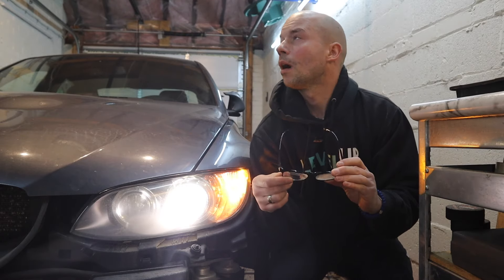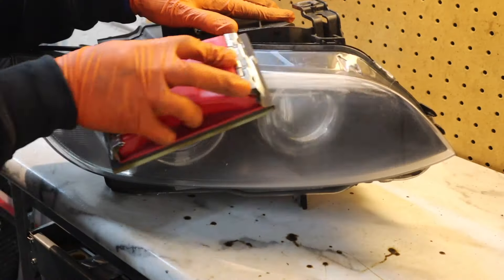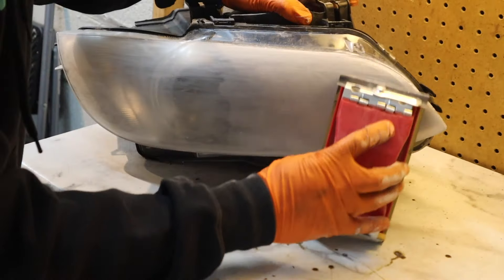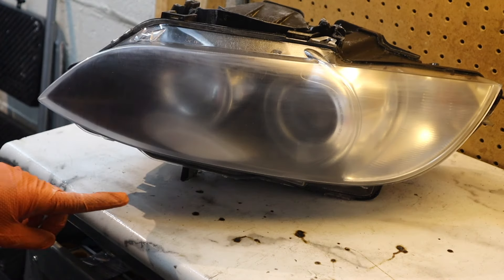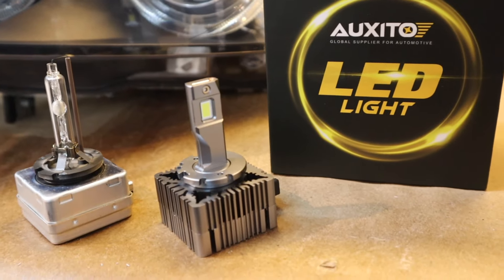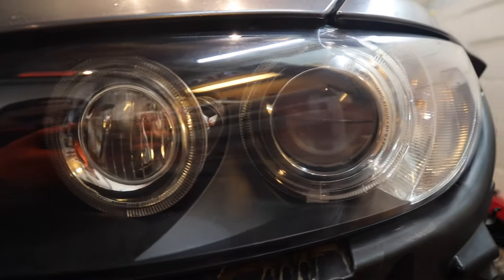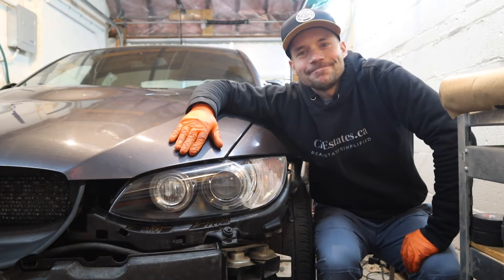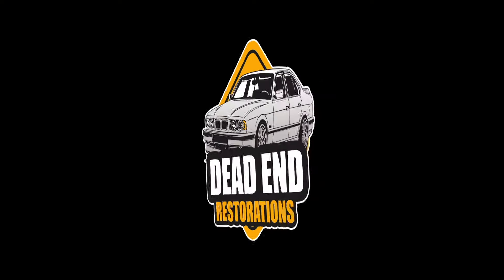M3 Headlight Restoration featuring Auxito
I re-enact a parody of an infomercial talking about how easy it is to restore headlights.
I sand the headlight lenses down using a range of 400 grit to 1500 grit sandpaper. I then use 2K clearcoat in 2 passes to cover the headlight lenses to look like new.
I also swap out the OEM bulbs for a set of LED bulbs from Auxito, found here:

MARKO